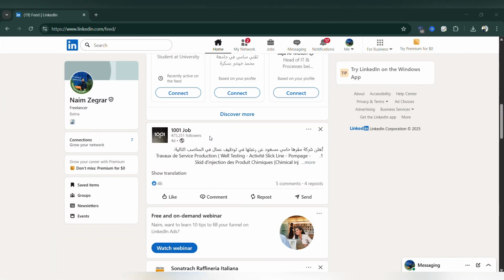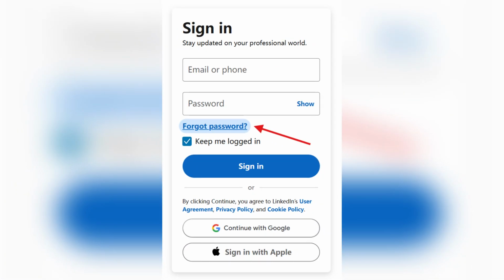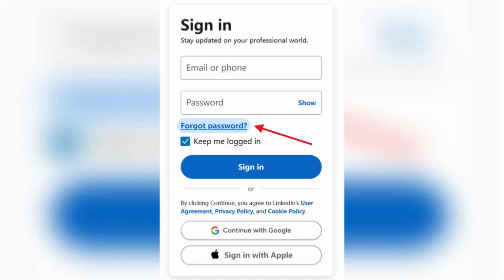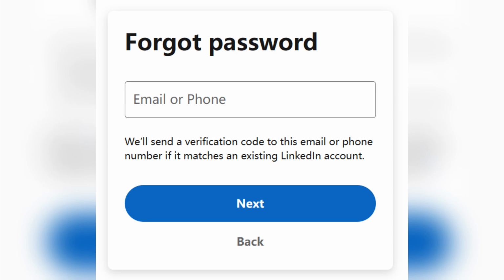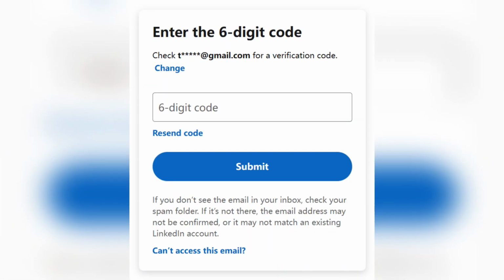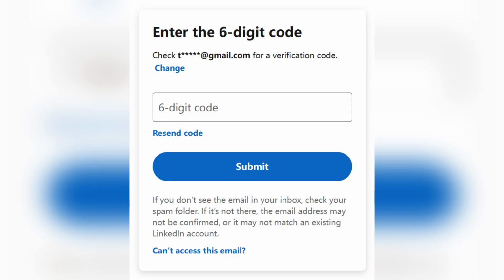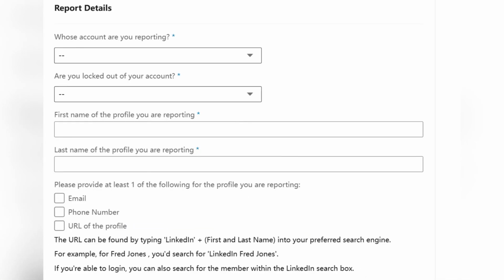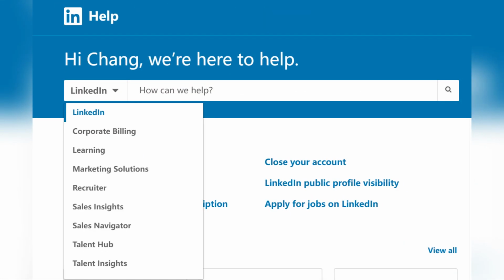How To Recover Deleted Linkedin Account (2026) Full Guide!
In this video, I'll show you How To Recover Deleted Linkedin Account